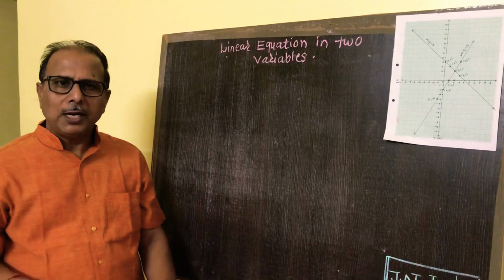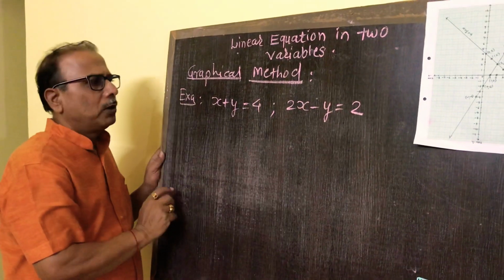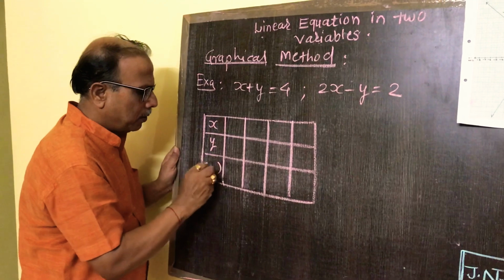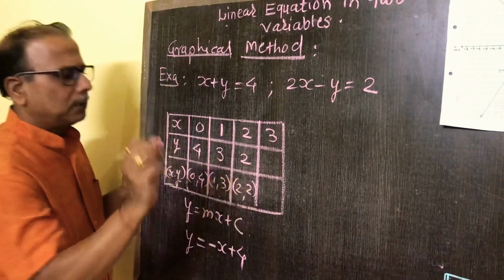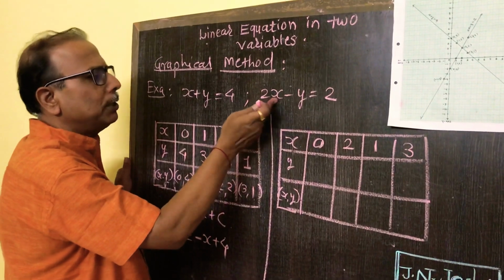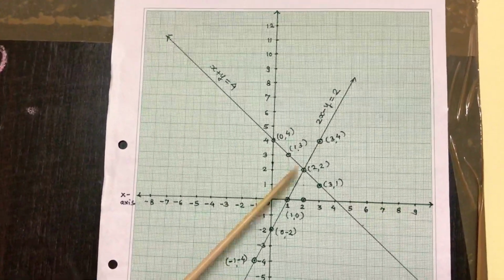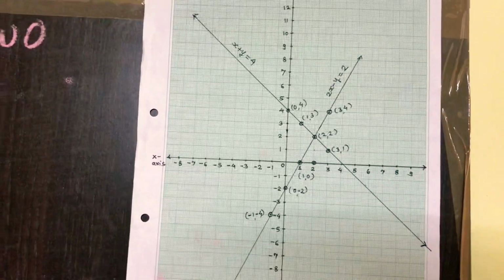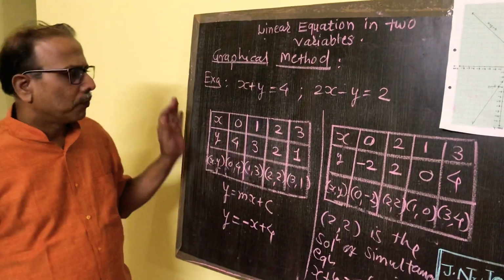Linear Equations in two variable using Graphical method (10th Class: English)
Linear equations in two variable using graphical method for class 10th Maharashtra State Board Lecture 1.
Course content is in English.

~ J.N.Joshi Sir ( Vidyadham Prashala Shirur, Pune)